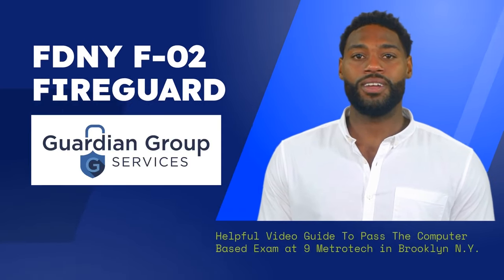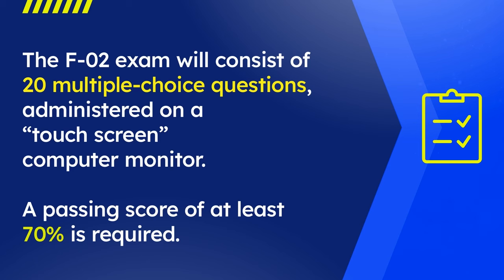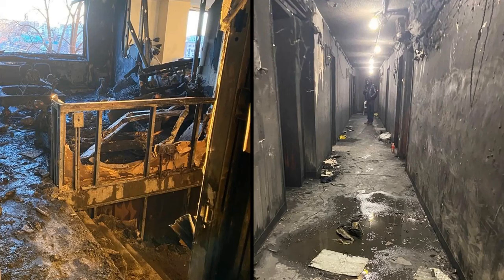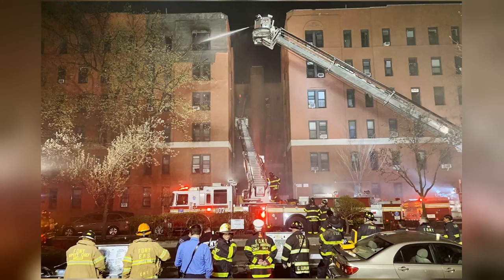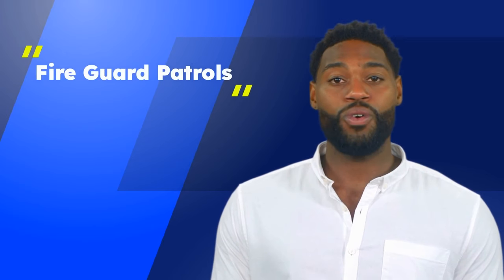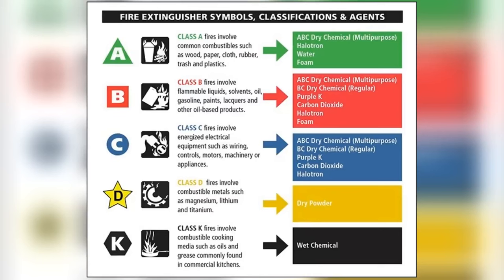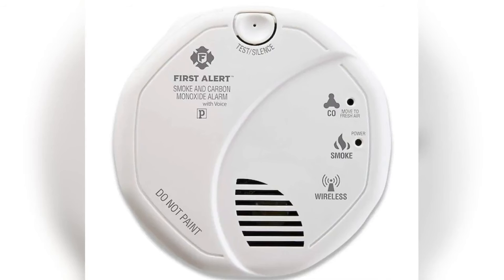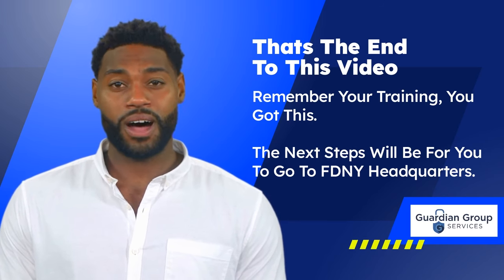FDNY F-02 Prep Video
Helpful Video to prepare for the FDNY F-02 Fireguard for Shelters. Helpful Apps can also be downloaded in the Google Play, and Apple Stores for $4.99. Check your app store and search "Guardian Group Services"